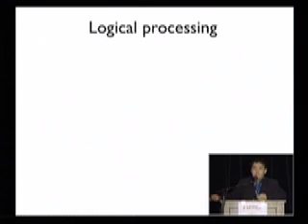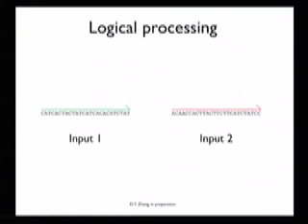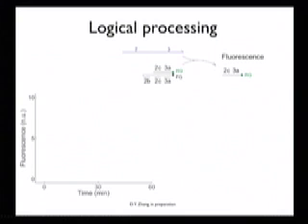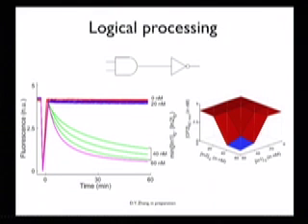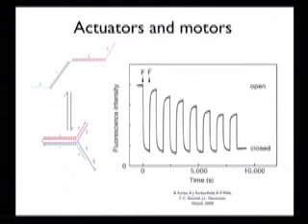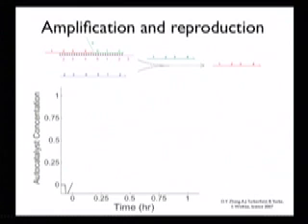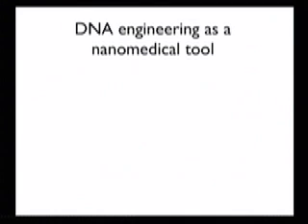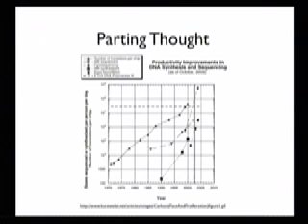09S4P2 David Yu Zhang - 2009 UNTT 2nd Annual Conference Session 4-Presentation 2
09S4P2 2009 Unither Nanomedical & Telemedical Technology Conference Session 4, Presentation 2 - Zhang "Bioengineering with (only) DNA: Detecting and Amplifying Disease Markets"